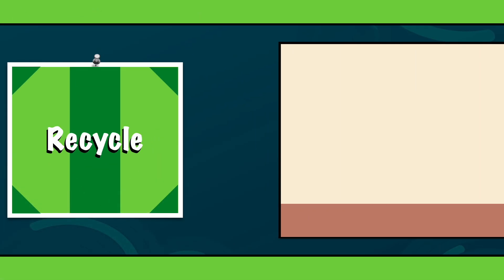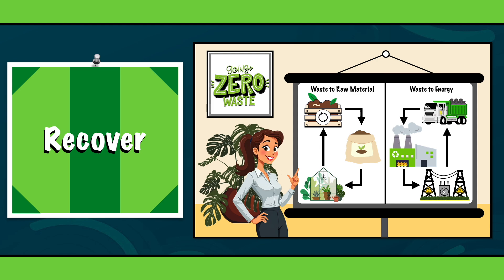We All Know “Reduce, Reuse, Recycle” - But Are We Doing It Right?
Ready to Reuse, Reduce and Recycle to live more sustainably and reduce your environmental impact? 🌍 In this educational video, we break down the 10 R’s of Sustainability — powerful strategies to help you and your kids  to create less waste, save resources, and support a greener planet. Whether you're just starting your eco-friendly journey or looking to level up your zero waste lifestyle, this guide is for you! 💚♻️

🔟 The 10 R’s of Sustainability:
00:00 - 00:25 Introduction to the 10R's
00:26 - 00:45 Refuse – Say no to unnecessary items
00:46 - 01:07 Rethink – Shift to sustainable habits
01:08 - 01:28 Reduce – Minimize what you consume
01:29 - 01:45 Reuse – Use things again and again
01:46 - 02:08 Repair – Fix items to extend their life
02:09 - 02:33 Refurbish – Restore used items like new
02:34 - 02:54 Recreate – Get creative with waste materials
02:55 - 03:18 Repurpose – Transform items for new uses
03:19 - 03:44 Recycle – Properly sort and process waste
03:45 - 04:06 Recover – Extract value from waste energy
04:07 - 04:24 Conclusion
04:25 - 04:45 Like, Comment and Subscribe

🌟 Reduce, Reuse, Recycle — the 3 R’s that make the biggest difference!

🧒 Ideal for:
• Kids learning about sustainability
• Students doing a reuse, reduce and recycle project
• Teachers & parents promoting green habits and science for kids

Learn how small changes lead to big environmental impact. 🌱